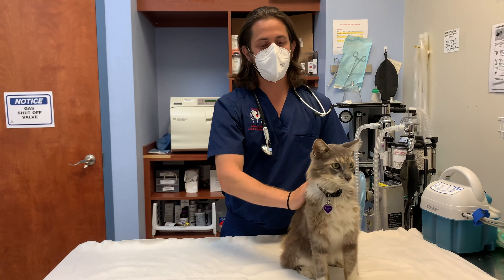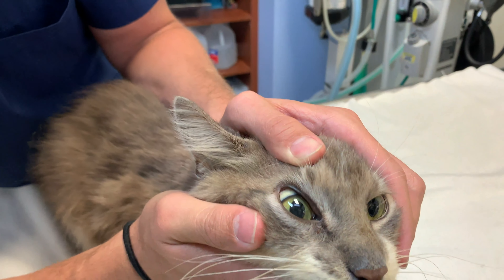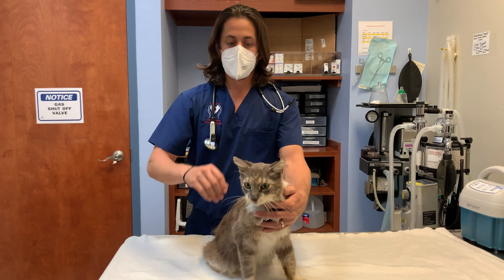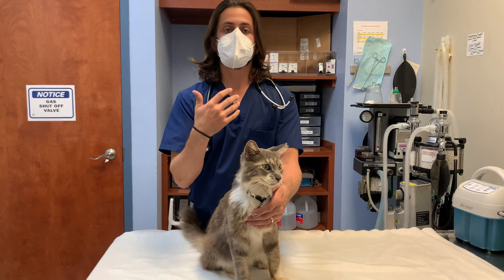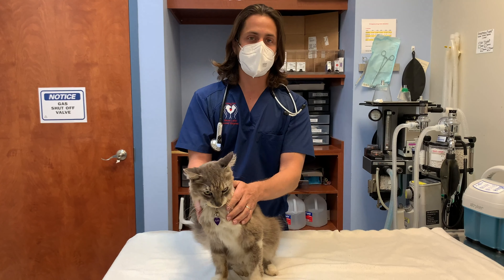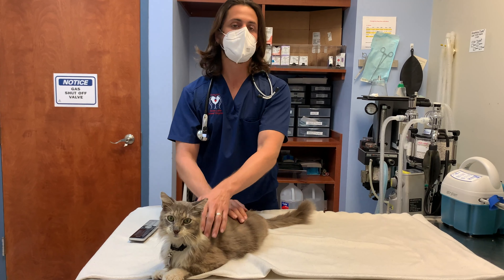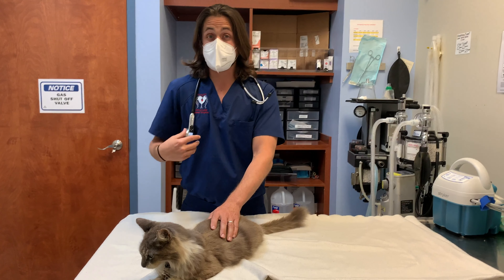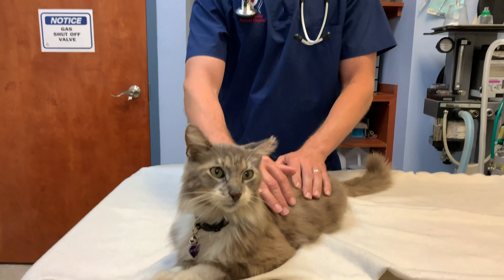Icterus (Jaundice) in Cats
Dr. Lera talks about icterus, also known as jaundice, with Fluffy, a ten-year-old domestic medium hair cat.

Icterus is also known as jaundice or yellow jaundice. It refers to an excessive accumulation of a yellow pigment in the blood and tissues. When icterus has been present for any length of time, it will discolor many tissues and will become visible as jaundice on most body surfaces, including the skin. Since most of a cat's skin is covered by fur, jaundice is most easily seen in the gingivae (gums), the sclerae (white part of the eyes), and the pinnae (ear flaps). Jaundice may be difficult to detect in cats that have pigmented (dark) gums or skin. (source: VCA Hospitals)